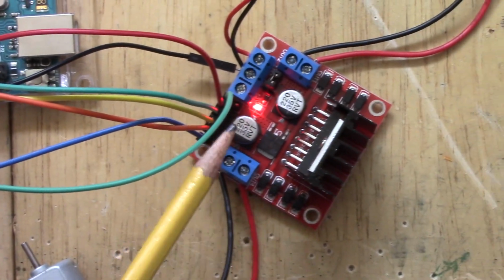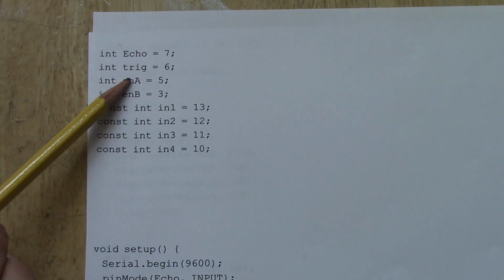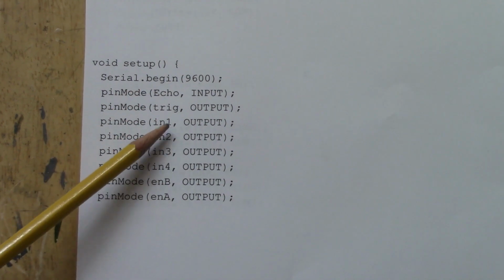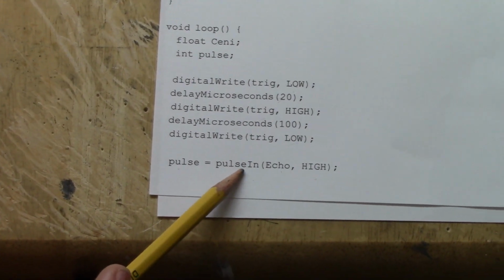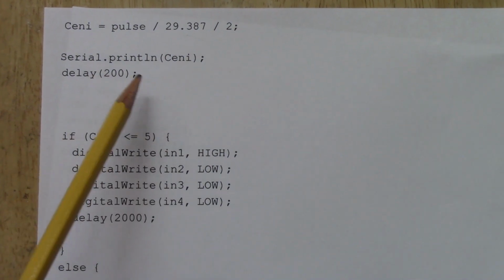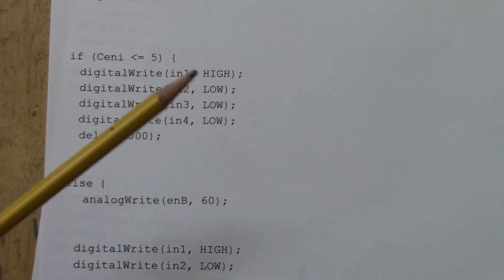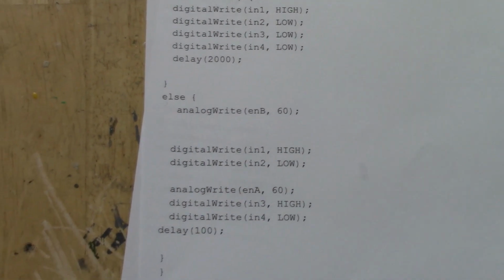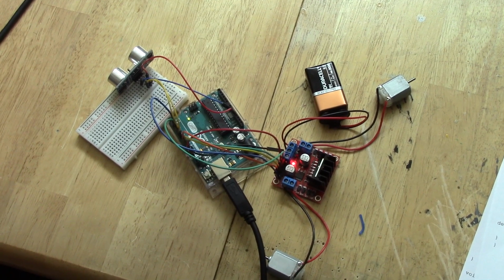Arduino Ultrasonic Sensor Motor Control